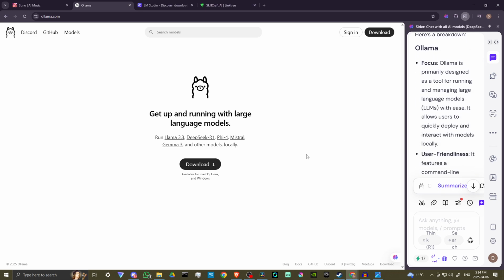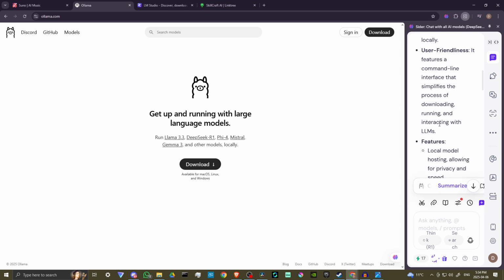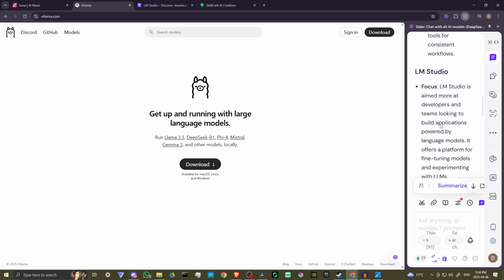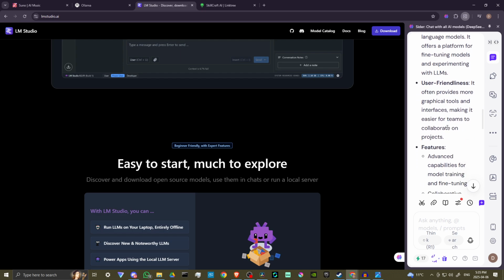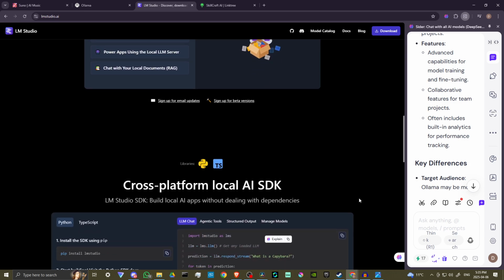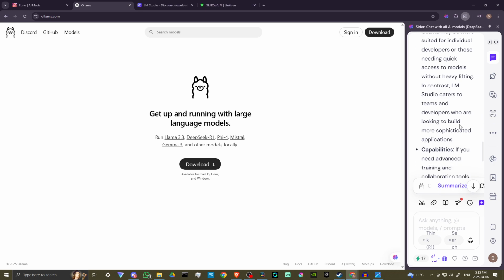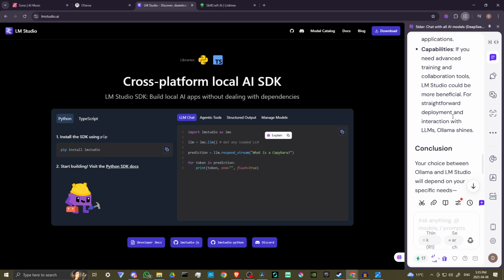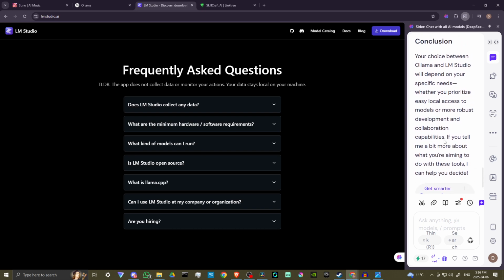Ollama vs LM Studio - Which Software Is Better? (2025)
Explore the differences between Ollama and LM Studio, analyzing their features, performance, and how each platform stands out in the AI development space to help you make an informed choice.